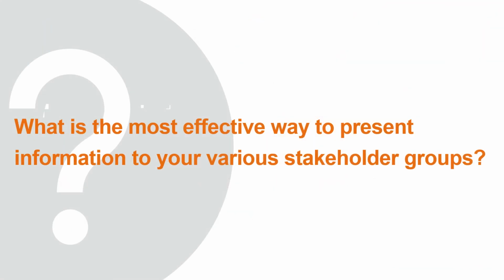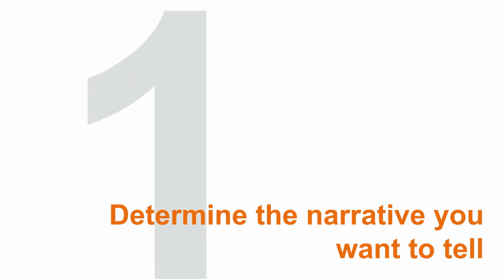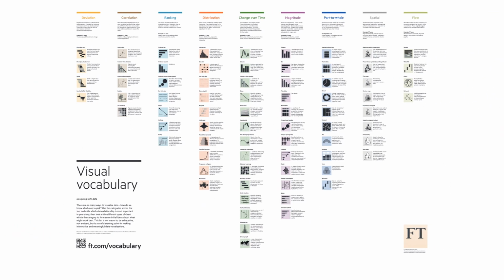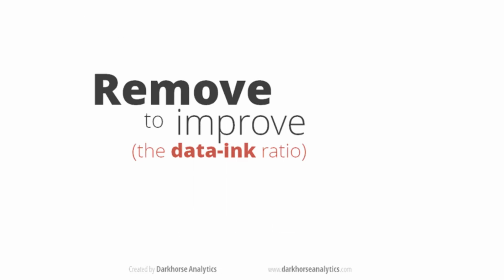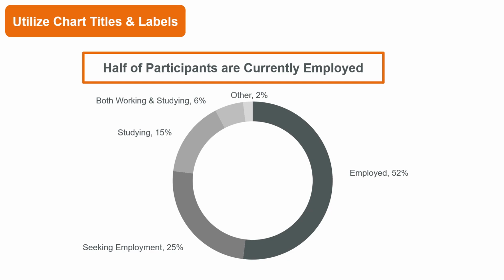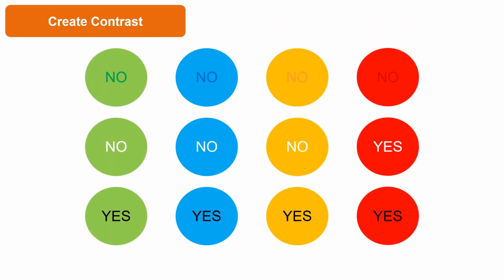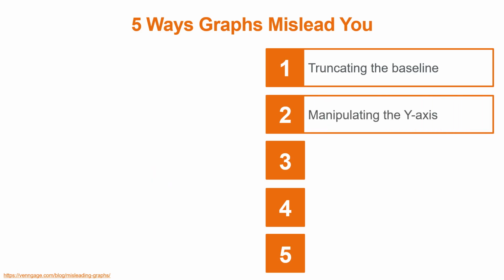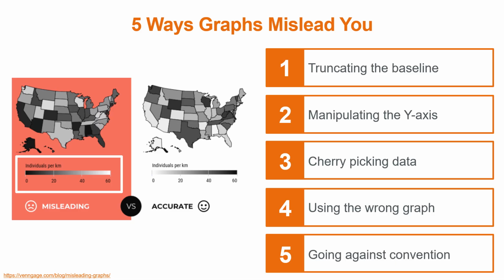MELI Online M&E Training Course: Data Analysis & Reporting – Data Visualization & Reporting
In this module of the MELI Unit’s Data Analysis & Reporting course, we will introduce you to key concepts of data visualization & reporting, including effective ways to present information to various stakeholder group and tips for creating engaging visuals.